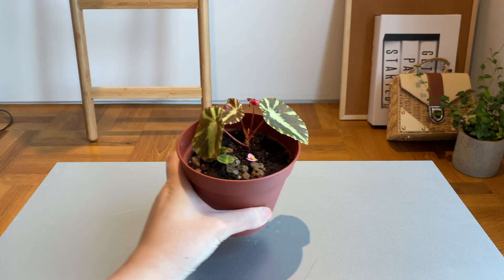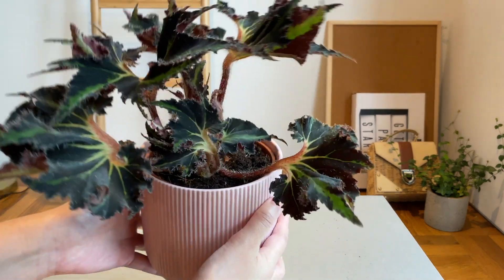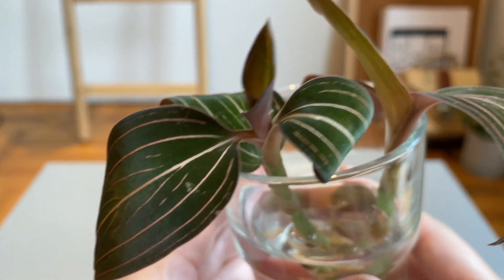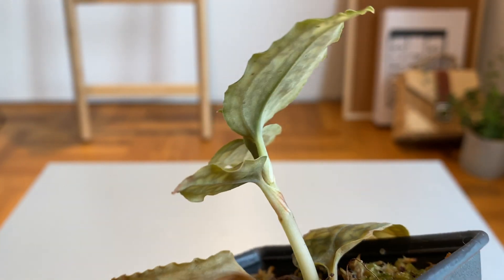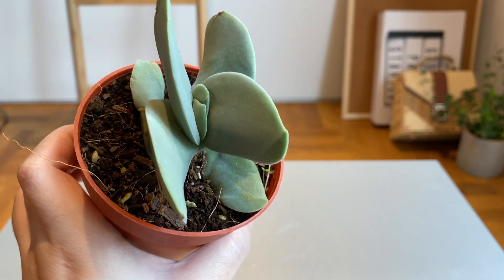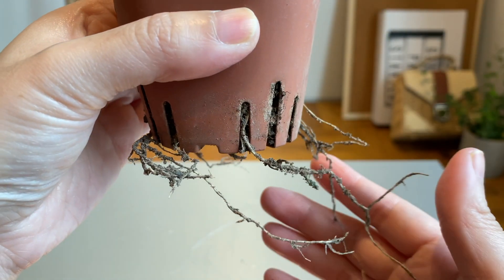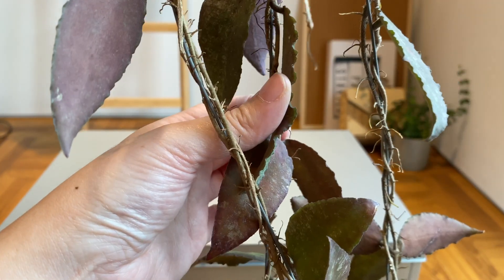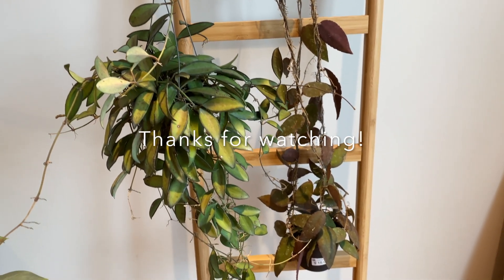18 Plants in One Month! | Plant Haul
Singapore lifted our version of lockdown on 19th June 2020. I filmed this on 18th July and counted 18 NEW PLANTS!!! These include 10 store bought, 2 from my first plant swap, and 6 cuttings from my dear boyfriend :)
Happy planting!!

Plants mentioned (*means updated):
#1 Begonia cleopatrae
#4 Ludisia discolor (white)
#5 Ludisia discolor (red)
#6 Anoectochilus formosanus
#7 Cystorchis variegata
#8* Graptopetalum mendozae (?)
#9* Crassula perfoliata var. falcata (?)
#10 Ceropegia armandii
#11* Opuntia microdasys (?)
#12 Stephania erecta
#13 Pellionia repens
#14 Hoya caudata sumatra
#15* Hoya rosita
#16 Hoya verticillata
#17 Microsorum musifolium (Crocodile Fern)
#18 Capsicum annuum